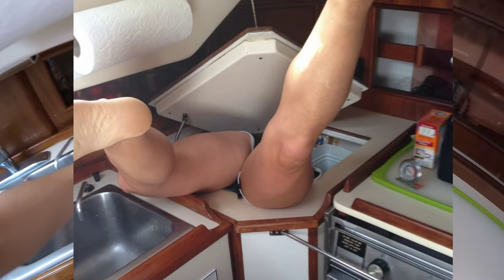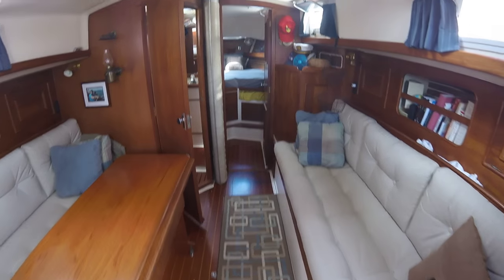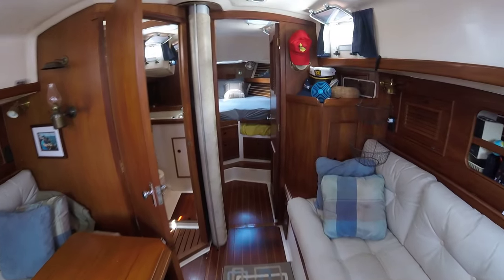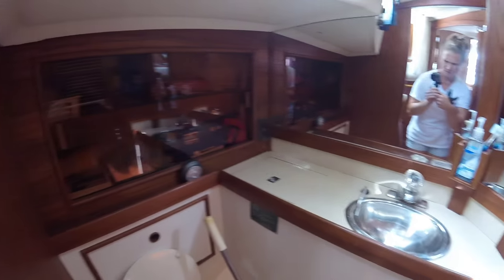#3: Tour of Our 1985 Niagara 35 - Below Decks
Virtual tour of our 35 foot live aboard sailboat, a Canadian-built 1985 Niagara 35 designed by Mark Ellis and built by Hinterhoeller with one stateroom, a separate stand-up shower stall, and a spacious but functional interior.  Perfect cruising vessel for a couple.  Also, Video Annie says embarrassing things and gets put on probation.